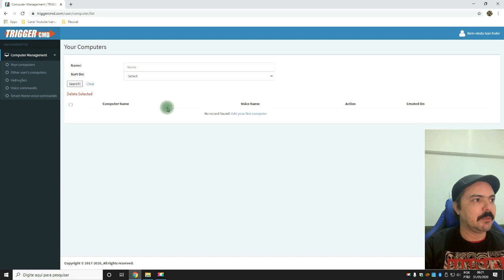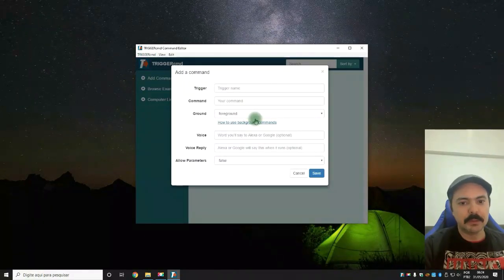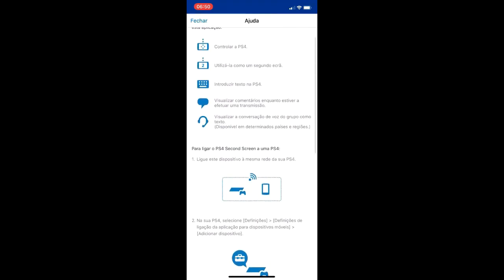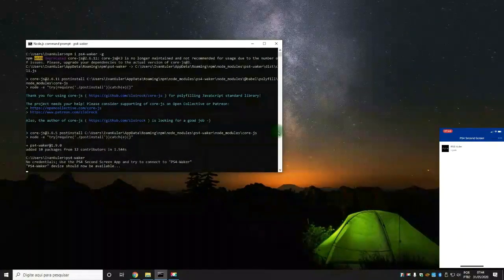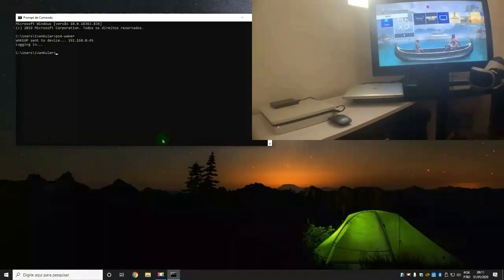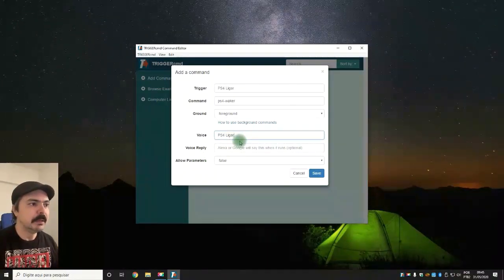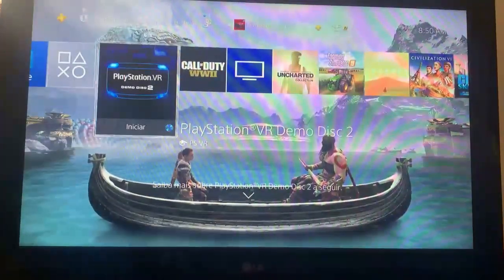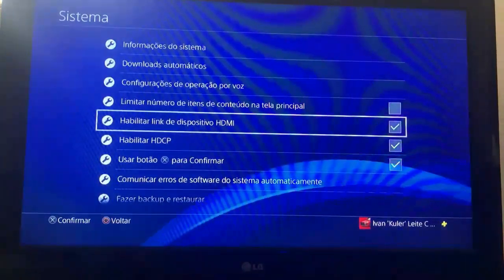Tutorial Power ON/Turn ON PS4 with Alexa WITHOUT devices (ROUTINE, no coust)-English Description.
As I promised ... Follow the FULL tutorial on how to TURN ON/POWER ON the PS4 with Alexa, without smart devices ... Just a Routine.

Please read all the description after the links:
Subscribe, give a comment and SHARE... If i feel that the channel have a good numbers of english speakers subscribed, and commenting, I will do dedicate videos in english, and not only with audio description like that one.

Notes - The computer must be powered on to use the routine created here. but just for now. I´m working in a new process to "remain" the computer off. Keep follow the channel to see the news tutorials...
I have already a video (only in portuguese for now to show the new process... and even this new process is on improvement.